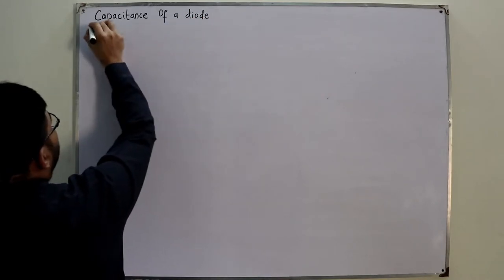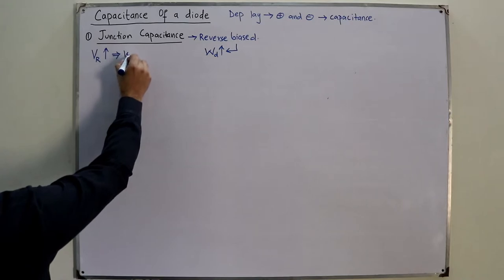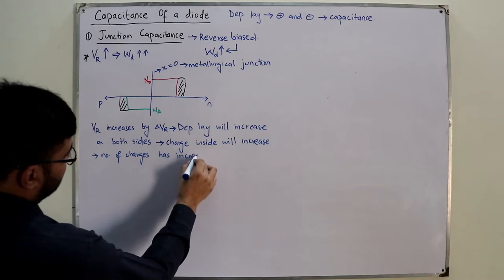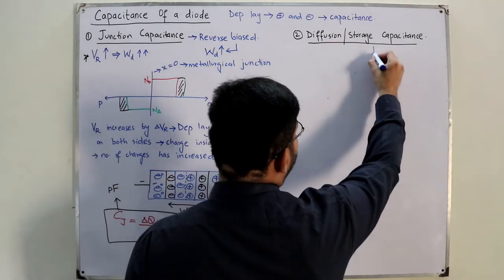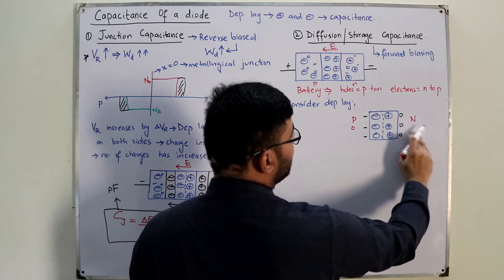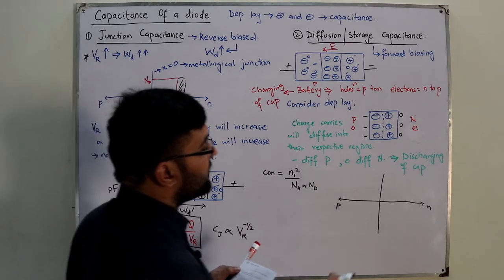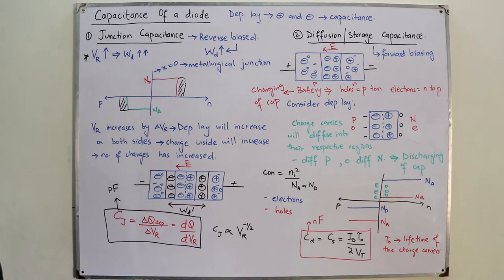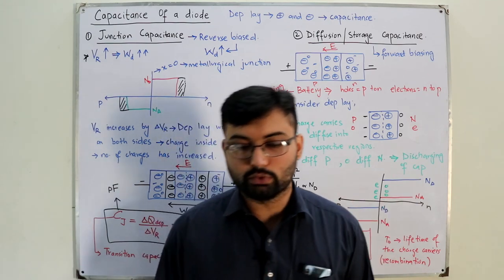Capacitance of diode | Diffusion and Junction capacitance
Lecture 16
Capacitance of diode
1.Diffusion capacitance
2.Junction capacitance